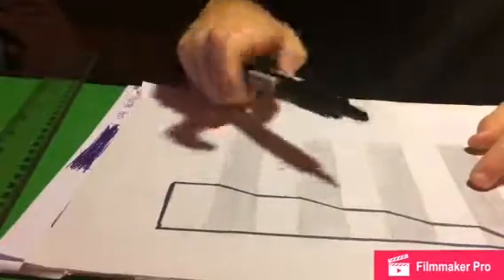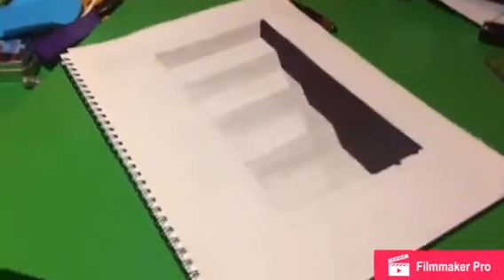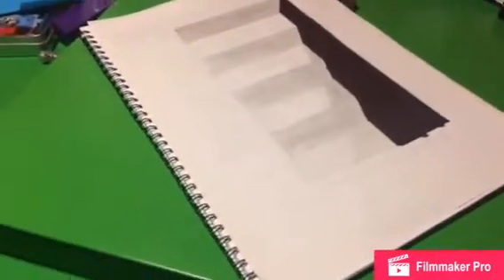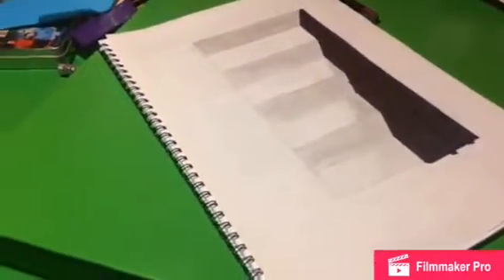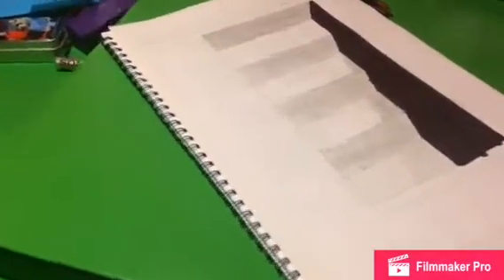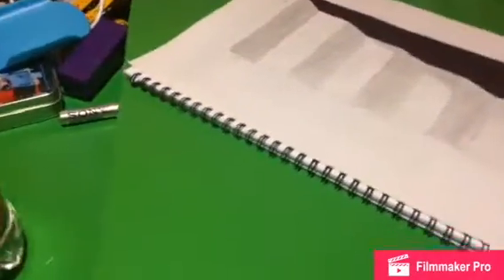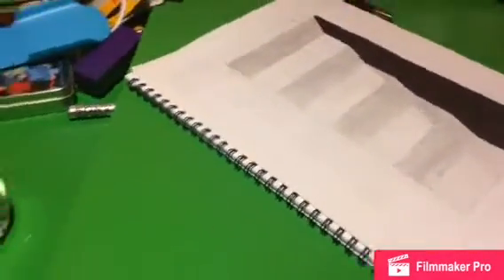How to draw a 3D image first time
Sub to Pro gamer LG we are having a sub challenge first to 50 subs